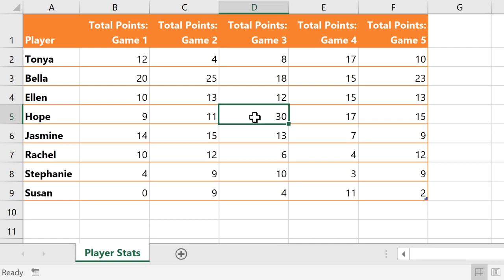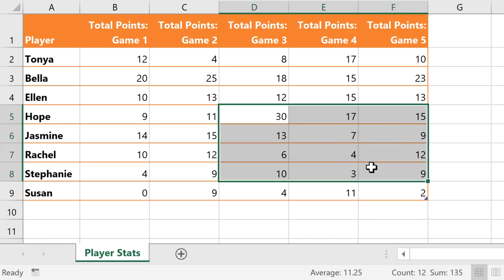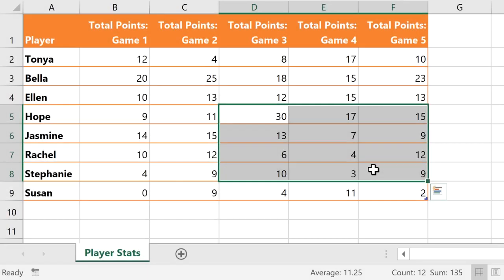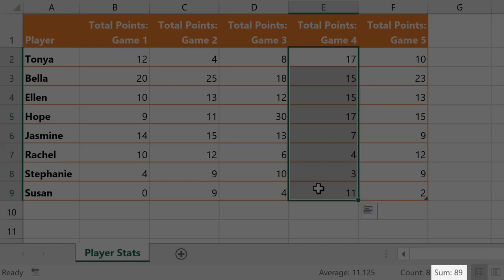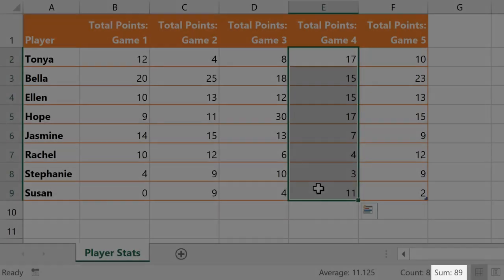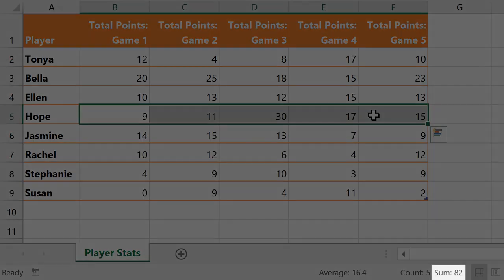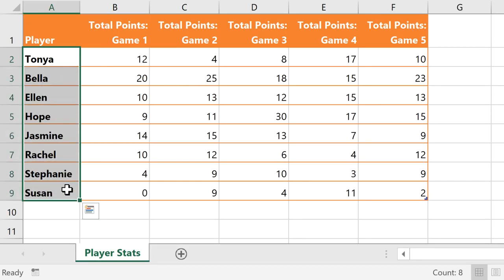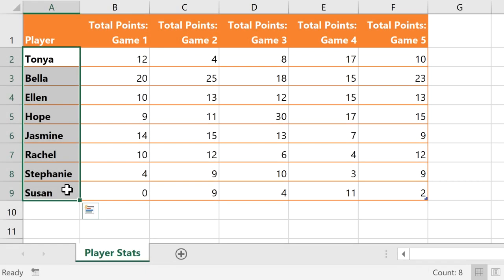Excel Auto Calculate Trick: Find Sum, Average and Count Without Formulas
Did you know Excel can automatically calculate the sum, average, and count of selected cells without using a single formula? In this quick Excel tip, learn how to instantly view totals, averages, and counts just by selecting a range of cells. Perfect for beginners and anyone who wants faster insights when working with spreadsheets, data analysis, basketball stats, or everyday Excel tasks. This hidden Excel feature saves time and helps you work smarter. 📊 📈

Timestamp🕒
0:00 Instant Excel calculations without formulas
0:08 How Excel auto-calculates selected cell ranges
0:16 Where to find sum, average, and count in Excel
0:23 Example using basketball stats
0:32 Calculating totals and averages per player
0:42 Counting text values and number of players
0:52 When to use formulas vs quick calculations
1:00 Fast Excel tips for everyday use

to learn even more.
👍 If this Excel tip helped you work faster, give the video a like